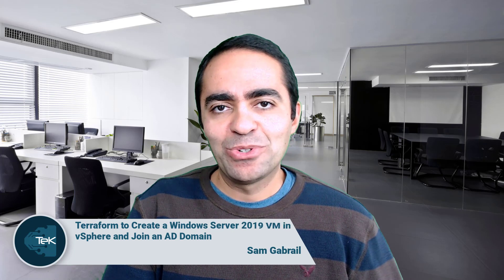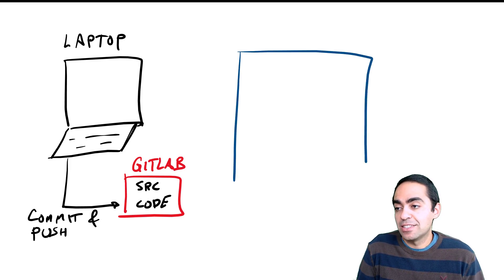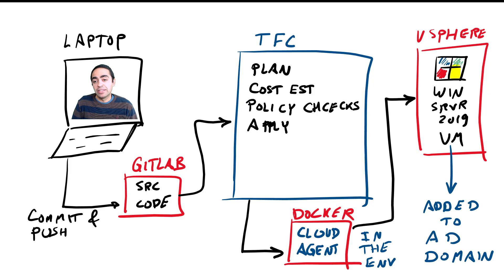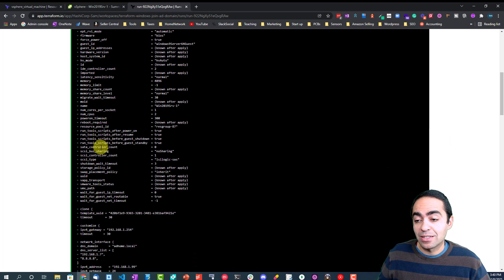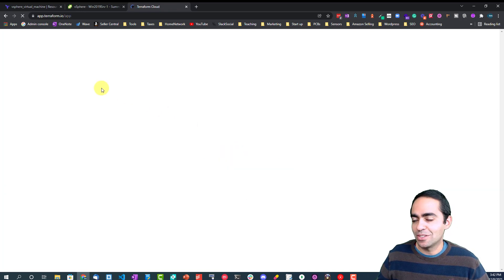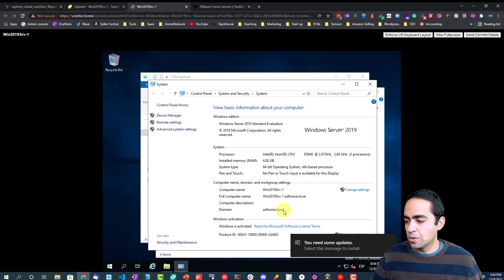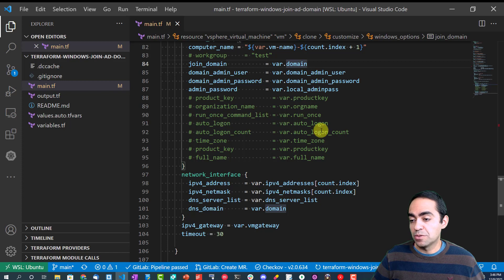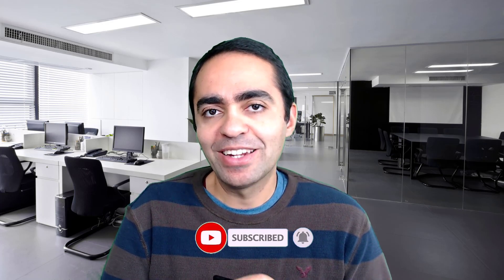Terraform to Create a VMware Windows Server and Join AD Domain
In this video, we use Terraform to create a VMware Windows server and join it to an active directory (AD) domain. Terraform automatically joins the Windows server 2019 to the domain controller at the end of provisioning. This is a good Terraform vSphere tutorial for Windows. Moreover, Packer was used to create the Windows image in vSphere.

Here are some of the tools used in this video:
- vSphere
- Terraform Cloud
- GitLab

00:00 - Introduction
01:26 - Whiteboard Setup
04:32 - vSphere UI
05:49 - Terraform Cloud UI
07:39 - Variable Sets New to TFC
09:06 - Windows Server AD Domain Joined
10:55 - Terraform Main.tf File Walk-through
13:15 - Packer Used for the Template
14:20 - Closing

Blog Post on Using Packer to Create a Windows Server 2019 image
HashiCorp Packer to Build a Ubuntu 20.04 Image Template in VMware Blog Post